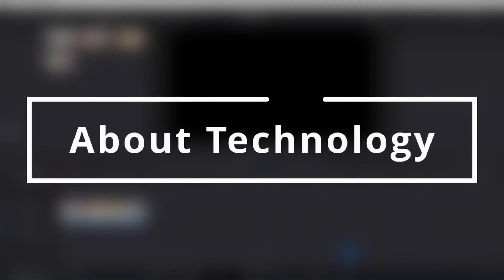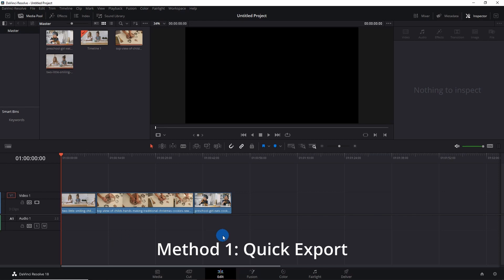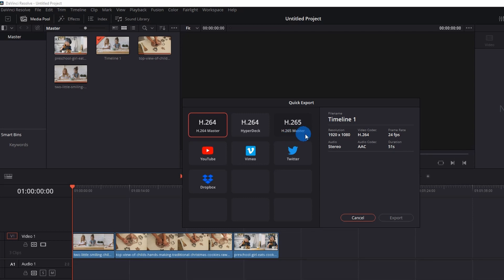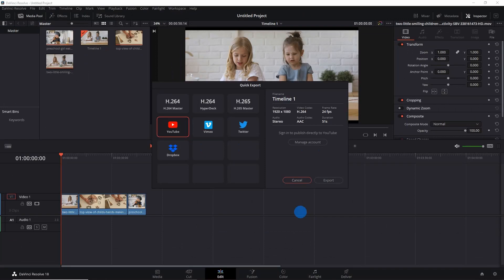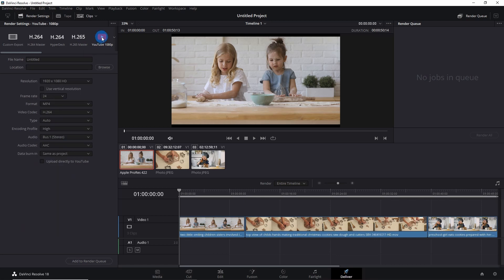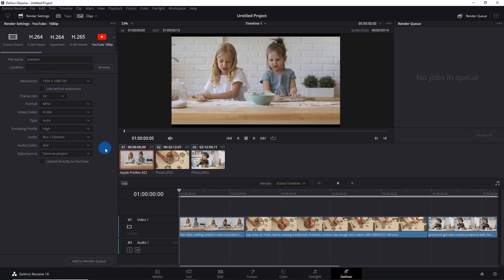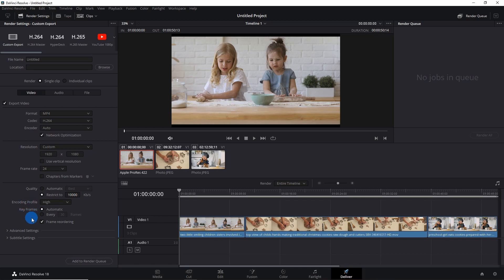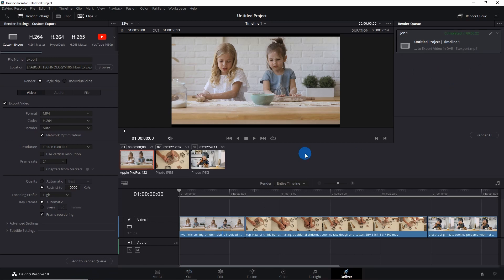How to Save & Export Videos in DaVinci Resolve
In this video, I have demonstrated two methods to export a video in DaVinci Resolve. The first method is Quick Export, which has presets allowing you to export a video without much effort.
The second method allows you to customize your export as per your choice.